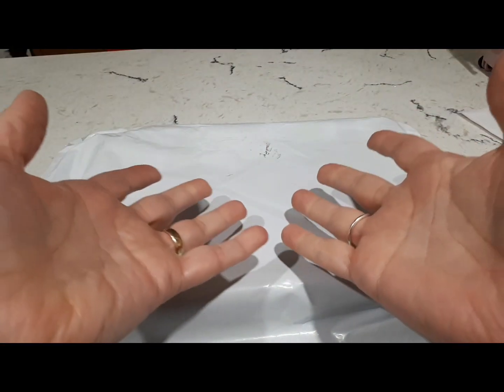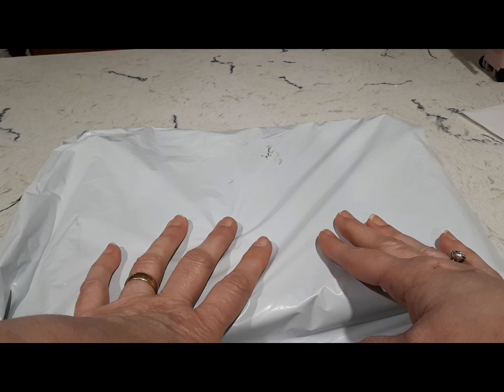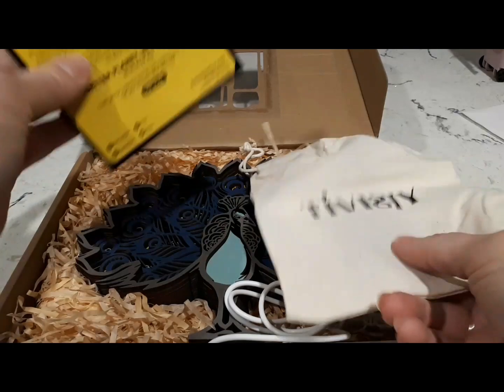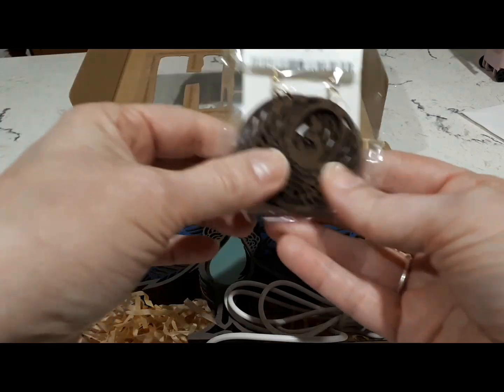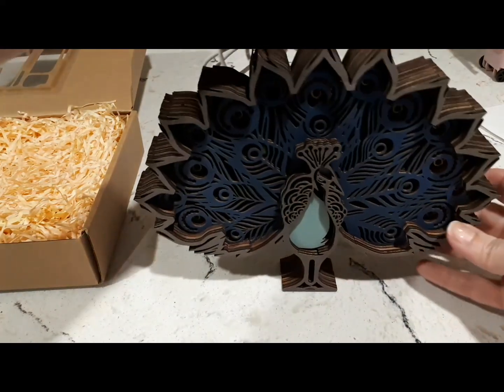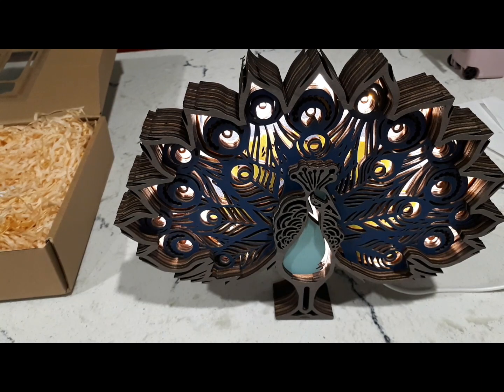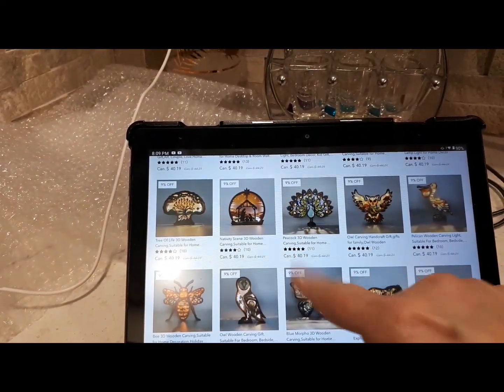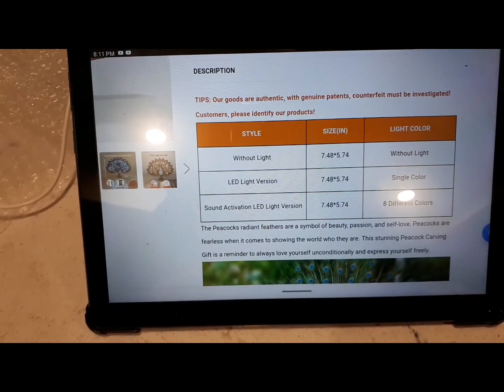Unboxing for tivisiy Lifestyle wood carving home decoration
Hey everyone! Welcome to the Gallery! A little something different today! I am unboxing from a company called Tivisiy. They create woodcarved products to help save the environment and animals. Go check them out!
Here is their info along with a code for you to save 15% at checkout! Happy shopping! :)

Code: Enza15